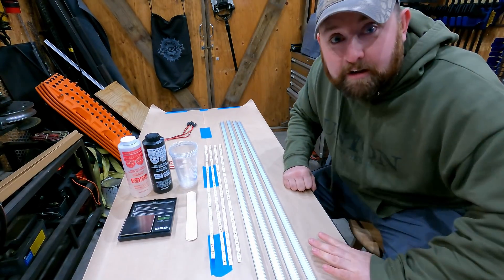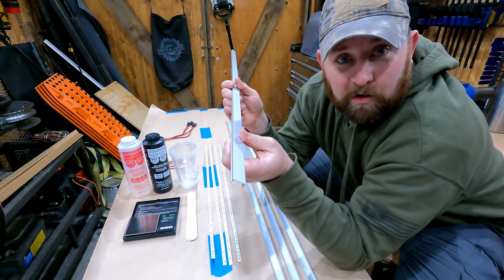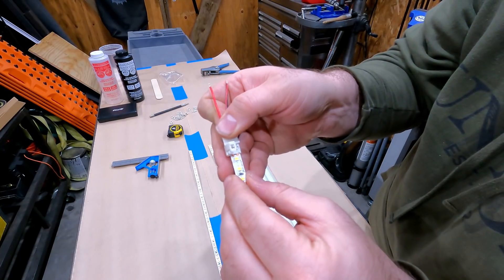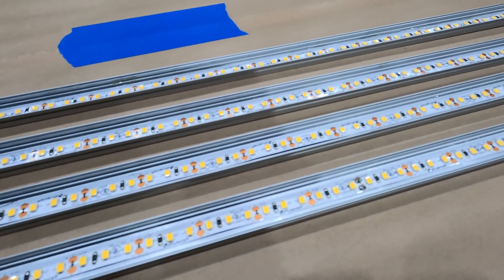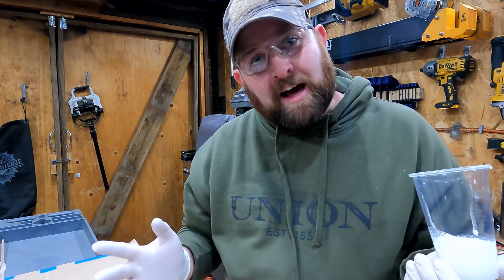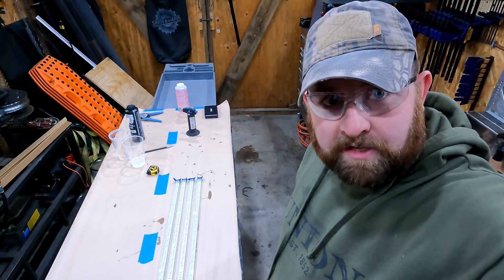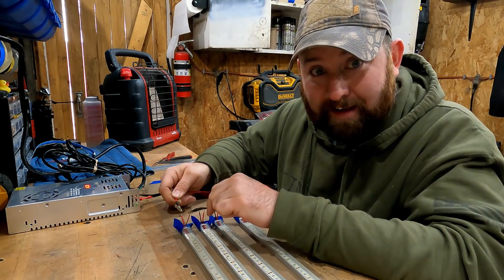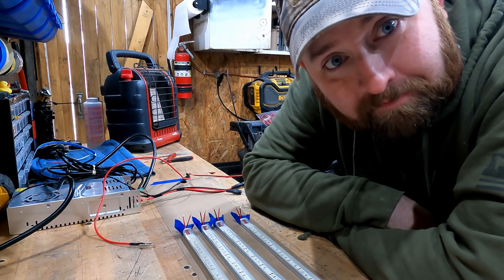INDESTRUCTIBLE (almost) LED Utility Strip lights encased in EPOXY RESIN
Hey everyone! Here I build what I think are the most indestructible and versatile LED strips. They are laid in an extruded aluminum c-channel and then fully encased in resin epoxy. This makes the LED lights themselves almost impervious to all outdoor and indoor abuse. Below is the product list from Amazon of all the parts that I have used. They are just the ones that I have used before and know that they work. Enjoy!

Adjustable DC Power Voltage Converter AC 110V-220V to DC 0-48V Module Switching Power Supply Digital Display 480W Voltage Regulator Transformer Built in Cooling Fan

HitLights Cool White LED Strip Lights, UL-Listed Premium High Density 16.4ft, 600LED, 5000K, 48W, CRI 91.5, 900Lumen/m 12V DC LED Tape Lights for Kitchen, Under Cabinet Decoration

hunhun 10-Pack 3.3ft/1Meter U Shape LED Aluminum Channel System with Milky Cover, End Caps and Mounting Clips, Aluminum Profile for LED Strip Light Installations, Very Easy Installation

(Real 18AWG 43x2pcs Copper Strands) 10 Pairs DC Power Pigtail Cable Wire, 12V 5A Male & Female Connectors for CCTV Security Camera and Lighting Power Adapter by MILAPEAK (2.1mm x 5.5mm, Ultra Thick)

HitLights LED Strip Connector 2Pin 8mm LED Connector Kit Include Solderless Gapless Connector, 6Inch Jumper Connector, DC Female and Connector, DC Jack Splitter for 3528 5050 LED Strip